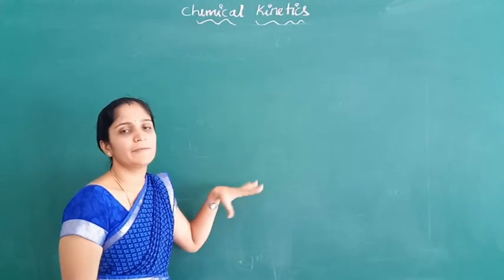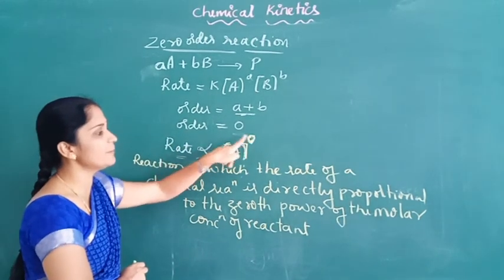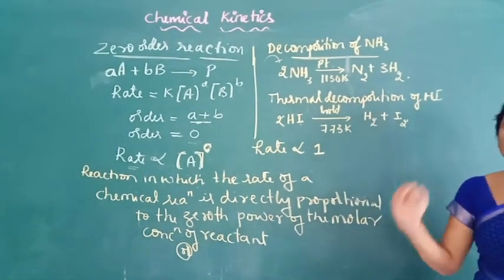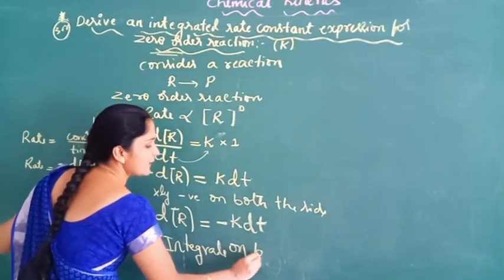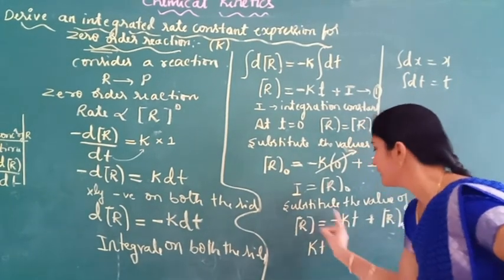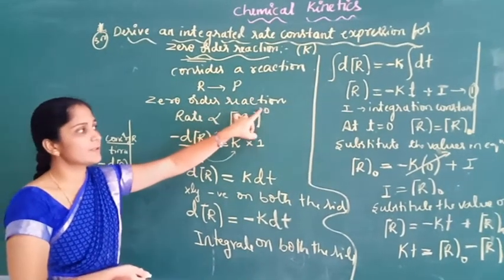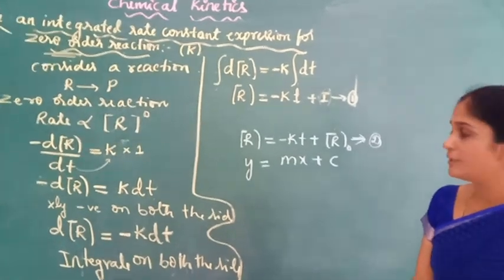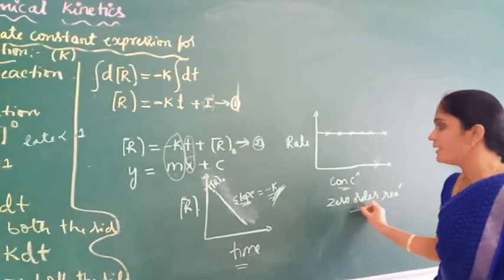Chemistry 05.09.2020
Mrs. Shashikala
Topic - Chemical Kinetics